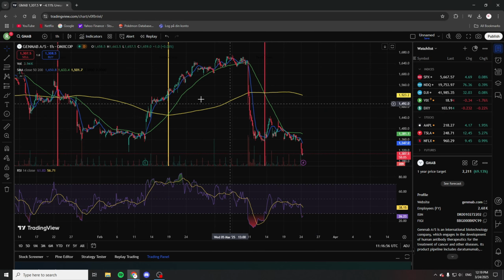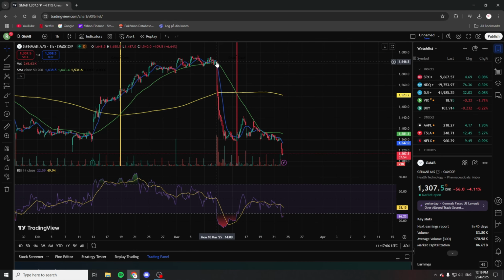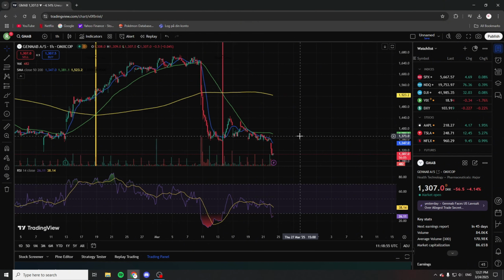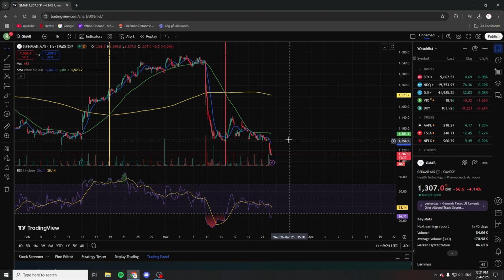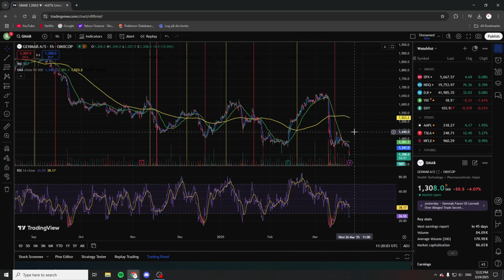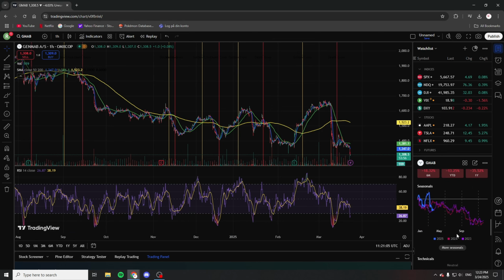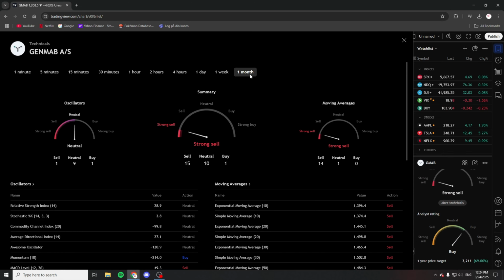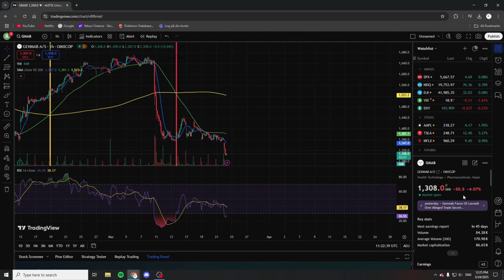Genmab Stock Analysis